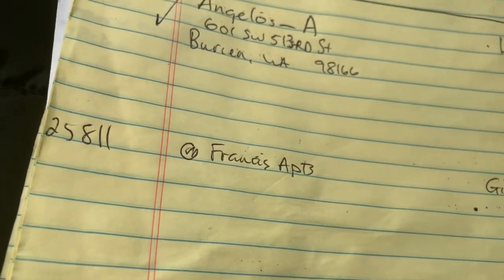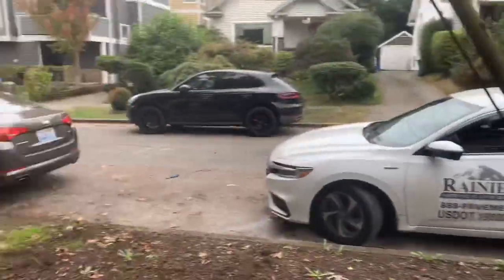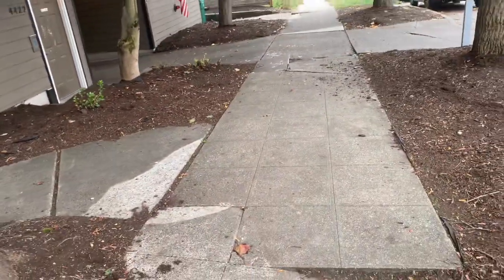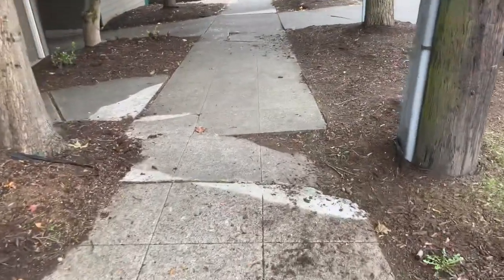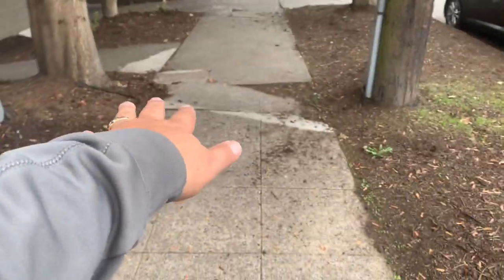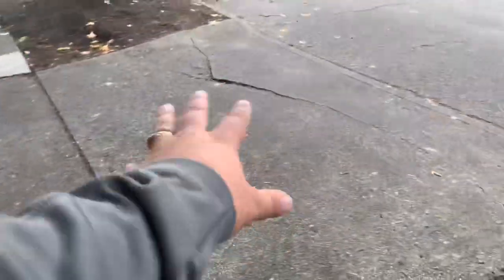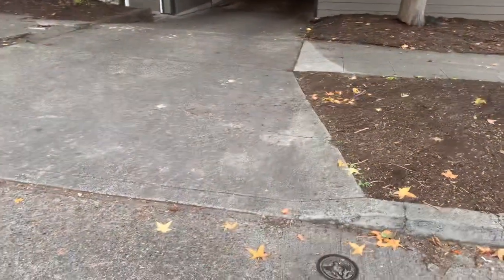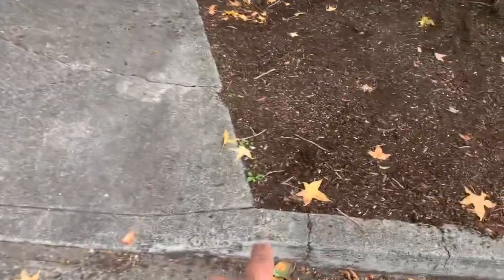25811_Francis Apts_C